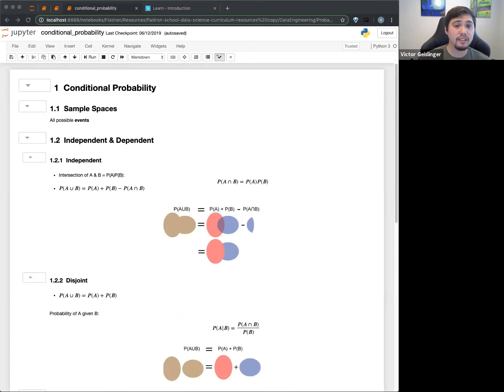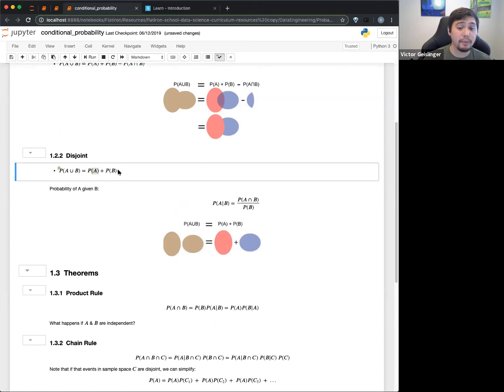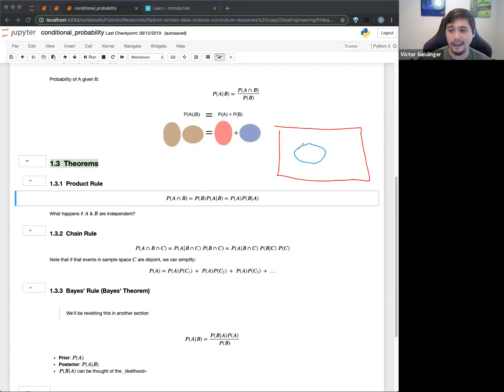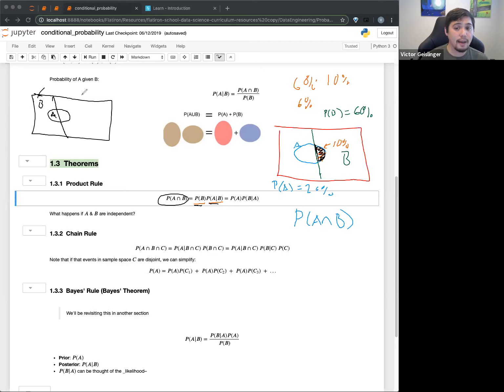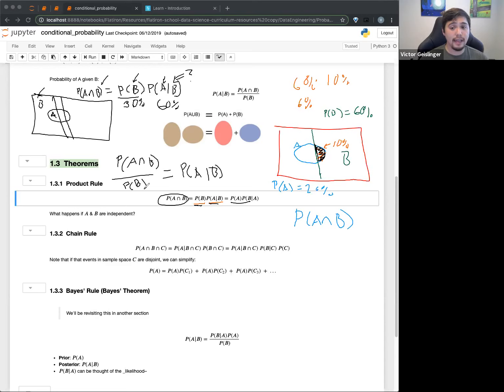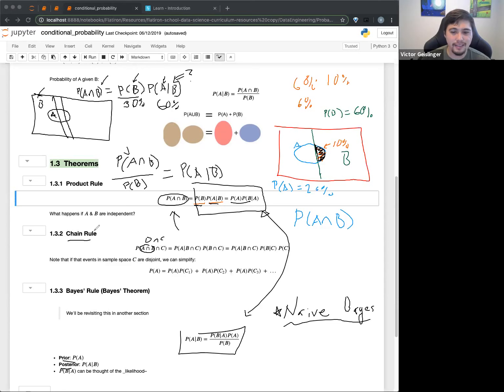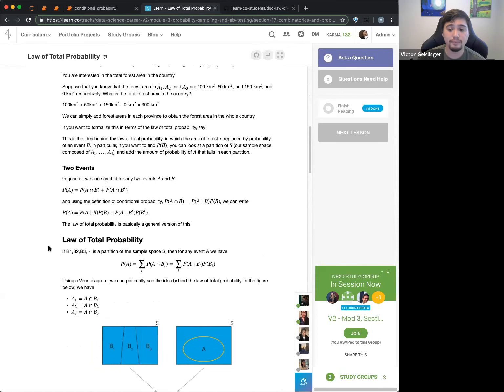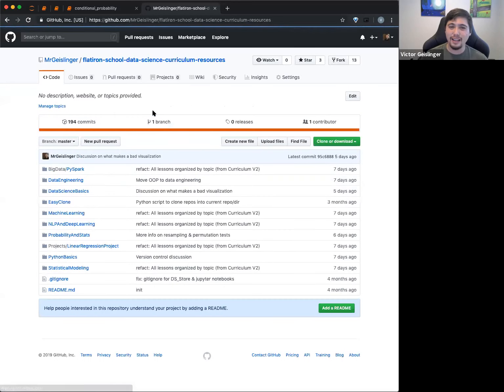Conditional Probability - M3S17 [2019-07-16]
Going over topics of conditional probability, the law of total probability, etc.